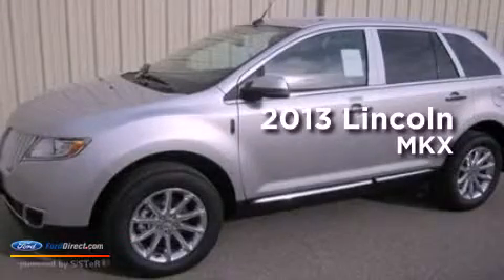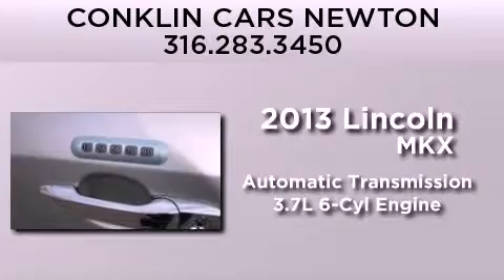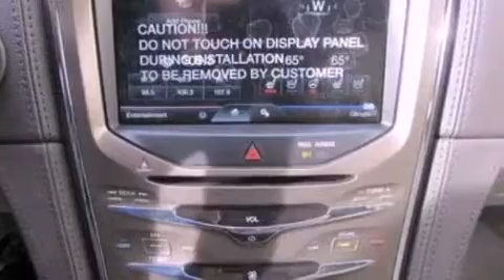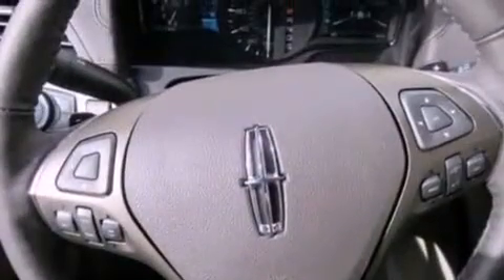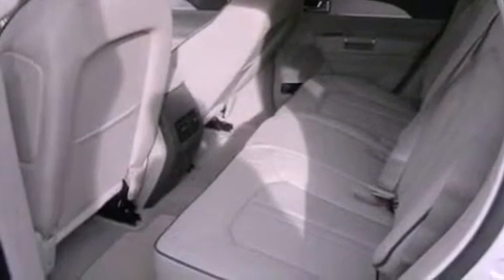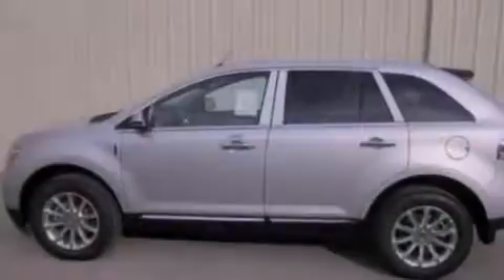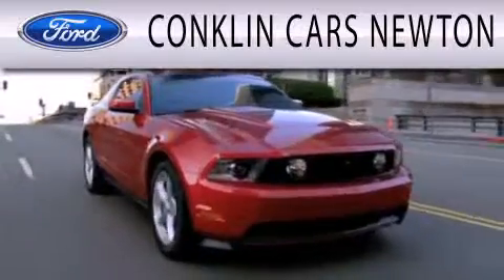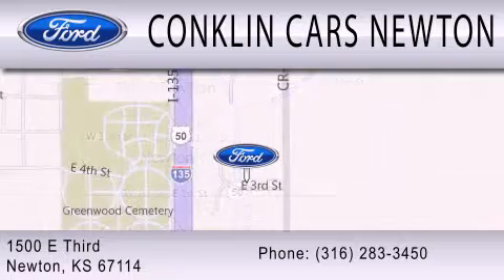2013 LINCOLN MKX Newton KS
Year : 2013
 Make : LINCOLN
 Model : MKX
 Engine : 3.7L V6 24V MPFI DOHC
 Trans . : 6-SPEED AUTOMATIC
 Exterior : INGOT SILVER METALLIC
 Miles : 2

 Stock : NL888